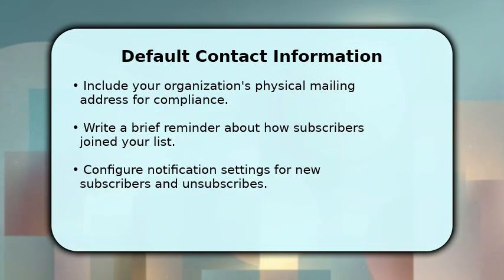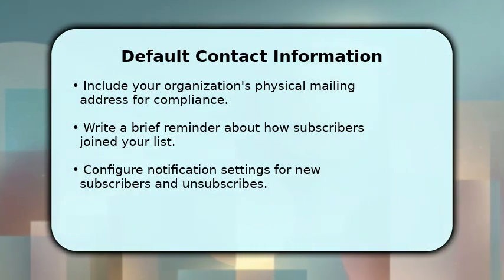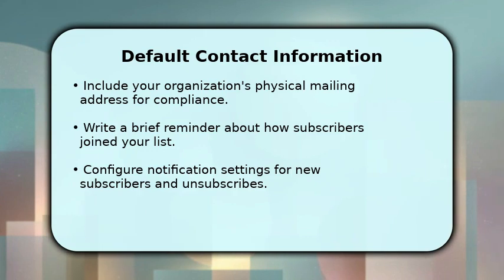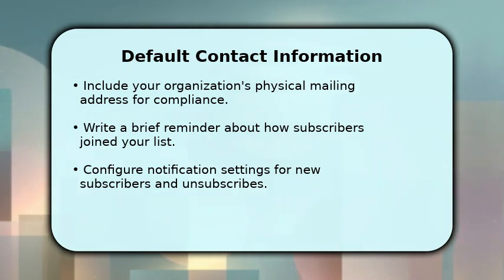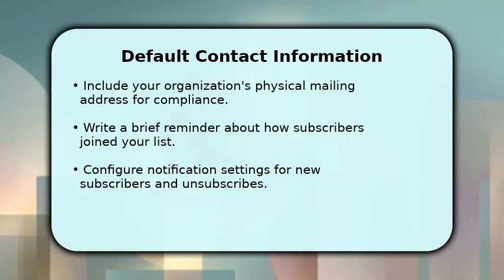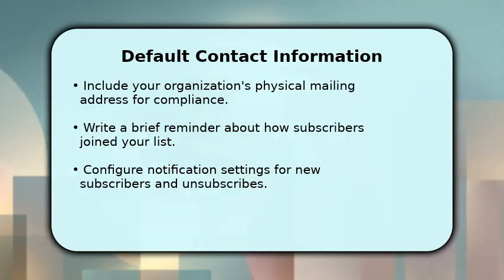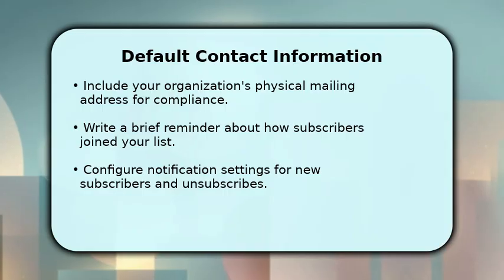How to Create Audience in Mailchimp - Easy Guide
▸ (x) In this video, we will show you how to create a targeted audience in Mailchimp. Whether you're a small business owner or an online marketer, learning how to segment your email list is crucial for maximizing your marketing efforts. We'll walk you through the step-by-step process of creating and managing audiences in Mailchimp.

Mailchimp audience creation, how to create audience in mailchimp, mailchimp segmentation, email marketing tips, targeted audience in mailchimp